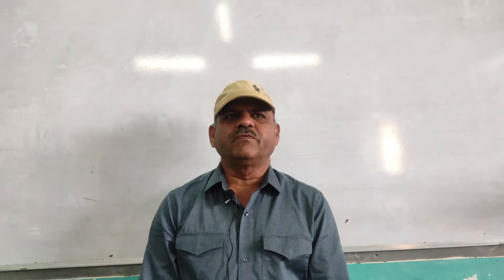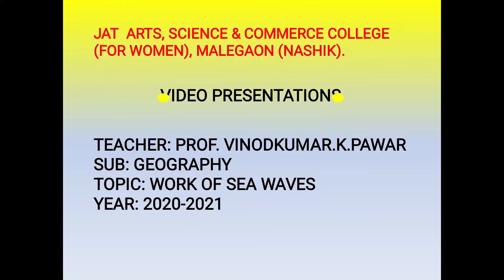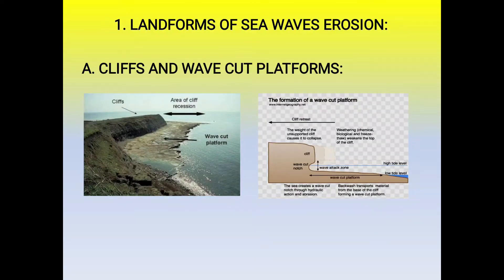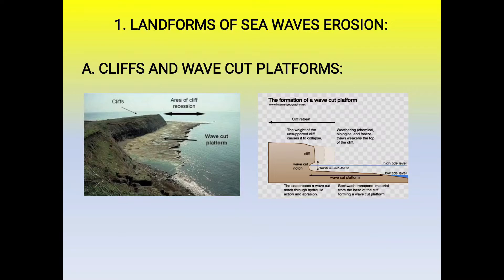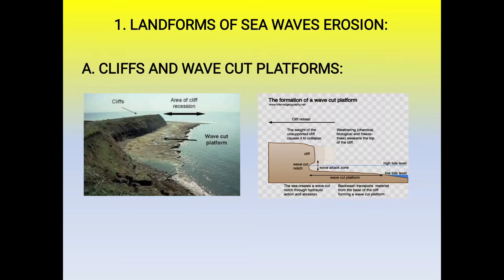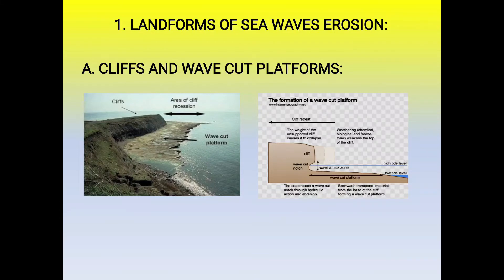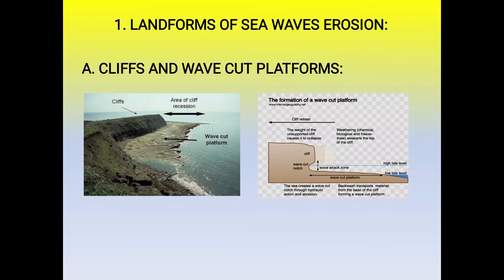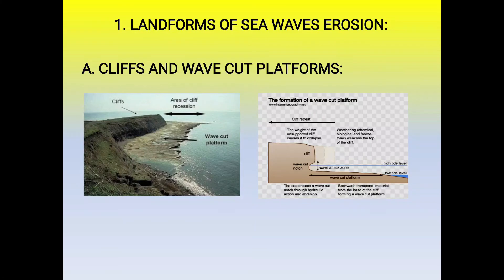Geography | Work of Sea Waves | Part 1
Subject: Geography
Class: BA | BSc
Topic:  Work of Sea Waves | Part 1

Video Lecture by:
Prof. V.K. Pawar

Malegaon Dist-Nashik